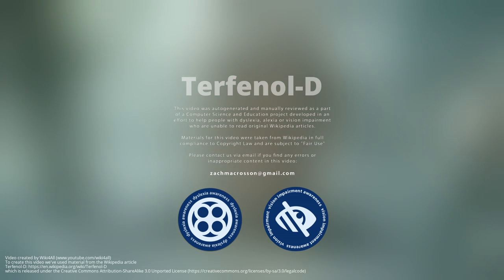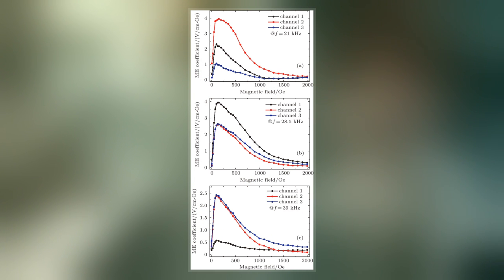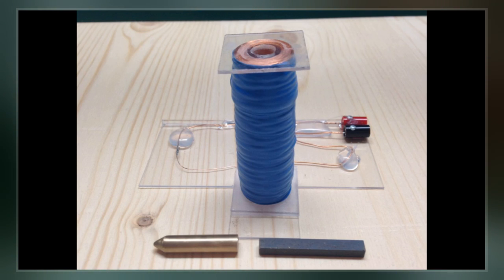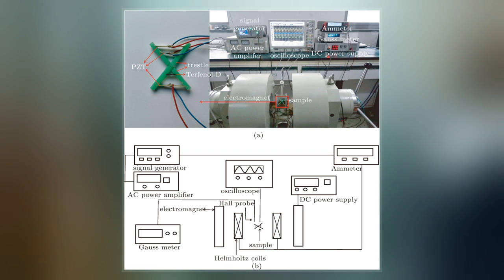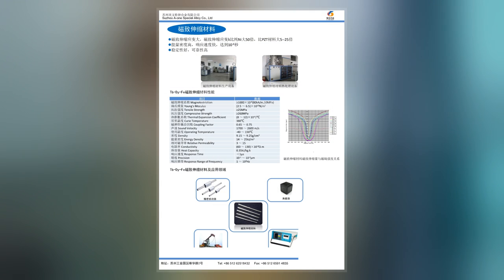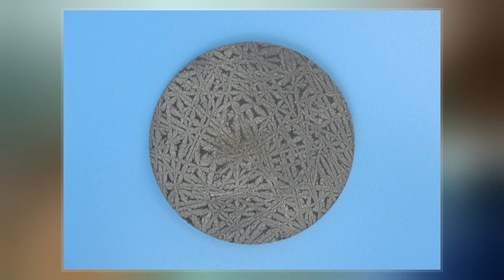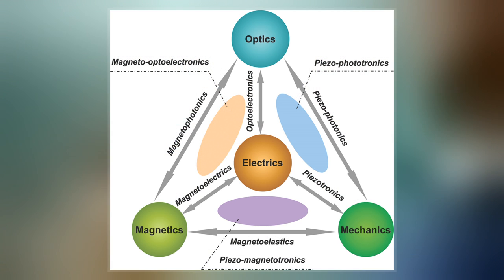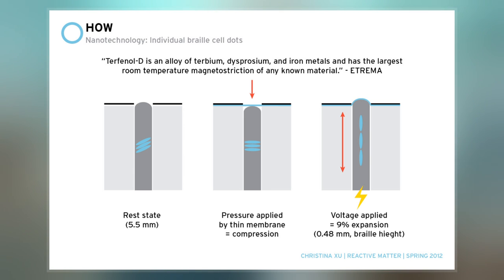Terfenol-D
Terfenol-D, an alloy of the formula TbxDy1−xFe2, is a magnetostrictive material. It was initially developed in the 1970s by the Naval Ordnance Laboratory in United States.  The technology for manufacturing the material efficiently was developed in the 1980s at Ames Laboratory under a U.S. Navy-funded program. It is named after terbium, iron, Naval Ordnance Laboratory, and the D comes from dysprosium.